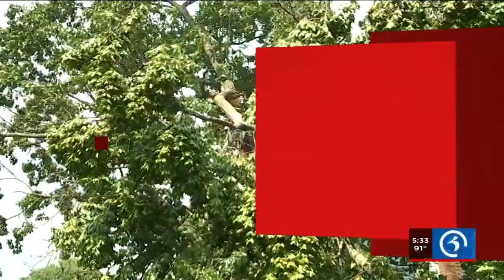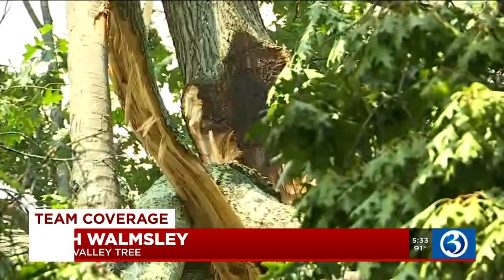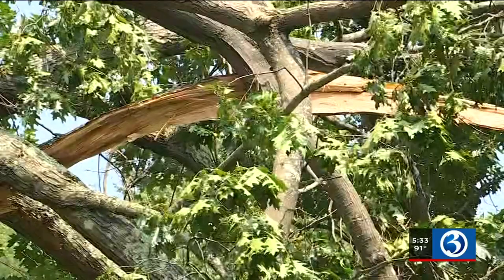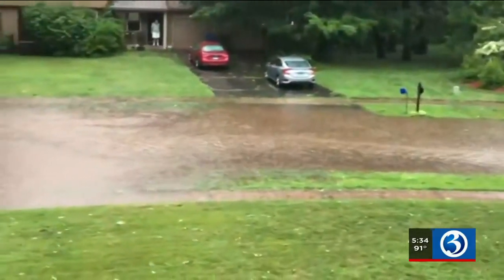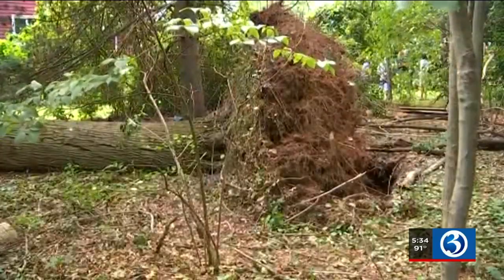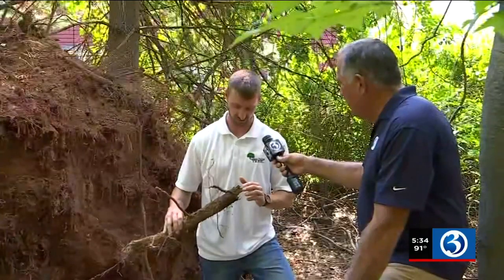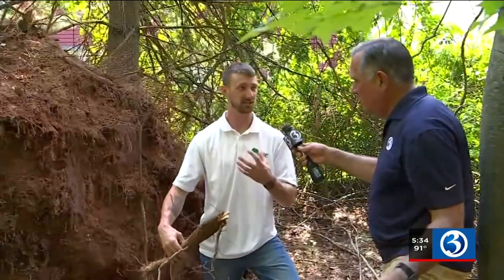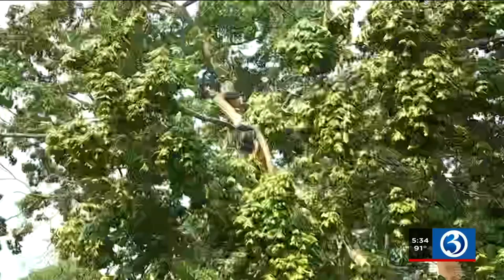VIDEO: Tree experts offer tips for homeowners to consider before and after strong storms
When it comes to damage, homeowners can mitigate tree damage before and even after a storm.